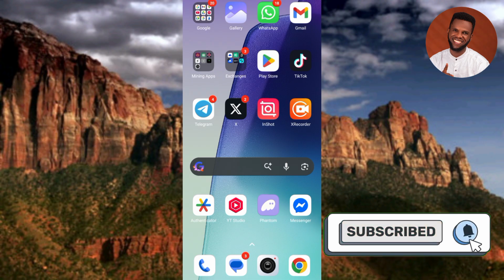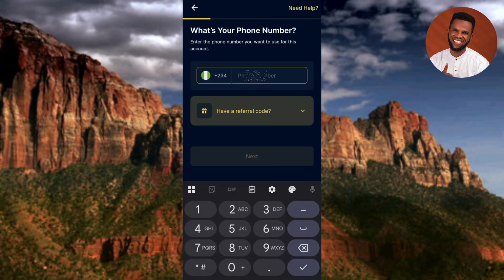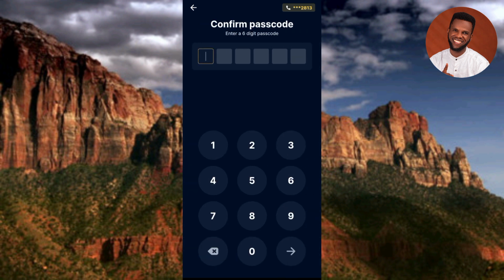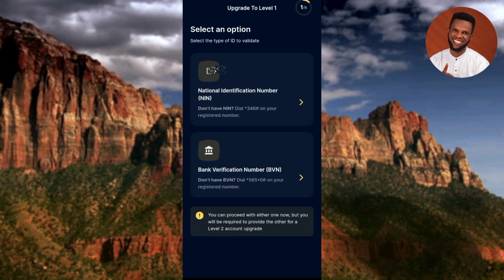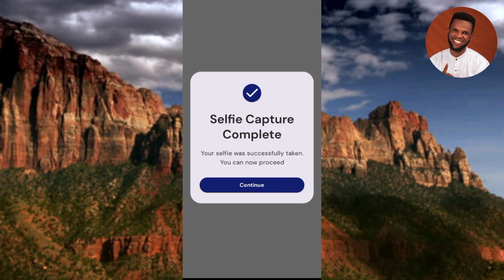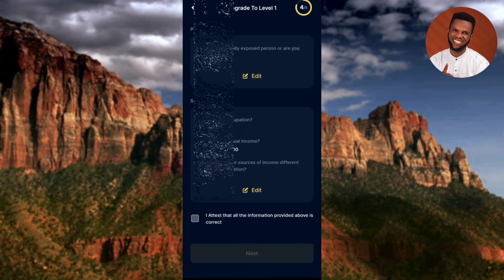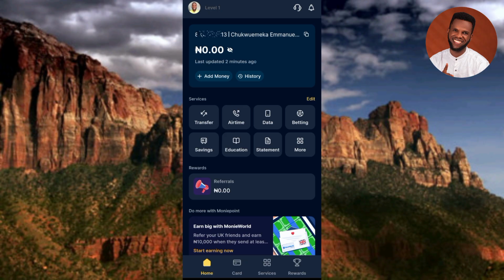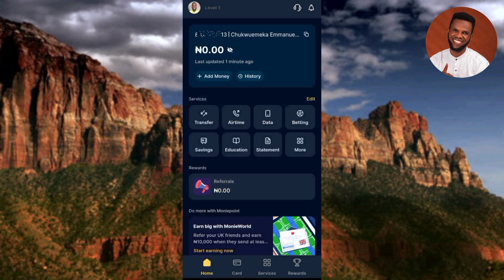How to Create a Moniepoint Account (Full Guide) | Open a Moniepoint Account | Sign Up on Moniepoint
In this video, I will show you how to create or open a Moniepoint account on your mobile phone, step by step. Whether you want to open a personal Moniepoint account or register a business account for POS and payments, this guide covers the entire process clearly and simply.

Moniepoint is a trusted digital banking platform in Nigeria that allows you to send and receive money, pay bills, manage POS services, and run your business efficiently. If you are new to Moniepoint or installing the app for the first time, this tutorial will help you set up your account without any confusion.

By the end of this video, you will learn: ✔ how to download the Moniepoint app
✔ how to register or open a Moniepoint account
✔ how to create your login password and transaction PIN
✔ how to complete KYC and activate your account
✔ how to start using Moniepoint immediately

Step 1 — Download the Moniepoint App

1. Open Google Play Store (Android) or Apple App Store (iPhone).

2. Search for Moniepoint.

3. Tap Install and wait for the download to complete.

4. Open the app.

Step 2 — Tap “Create Account”

1. Launch the Moniepoint app.

2. Tap Create Account or Get Started.

3. Choose your account type:

Personal Account

Business Account (POS & business banking)

Step 3 — Enter Your Basic Details

Provide:

Full name

Phone number

Tap Continue.

1. Enter the OTP sent to your phone.

2. Confirm to proceed.

Step 5 — Create Your Login Password

1. Choose a strong password.

2. Confirm the password.

3. Tap Next.

Step 6 — Set Up Your Transaction PIN

1. Create a 4-digit transaction PIN.

2. Confirm the PIN.

3. Tap Continue.

Step 7 — Complete Your KYC

Home address

BVN

Clear selfie

This step unlocks transfers, withdrawals, and full account features.

Step 8 — Account Successfully Created

Your Moniepoint account is now active. You can: ✔ receive money
✔ send transfers
✔ pay bills
✔ buy airtime and data
✔ request POS (business accounts)